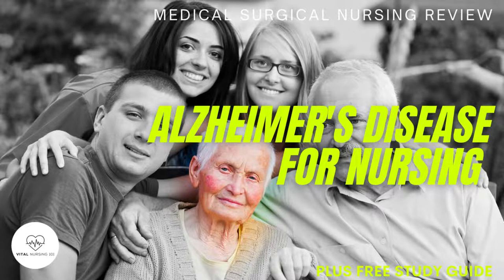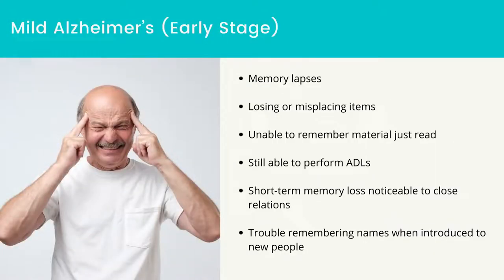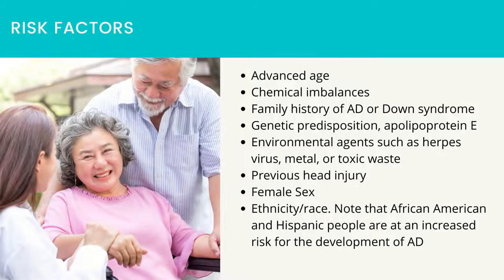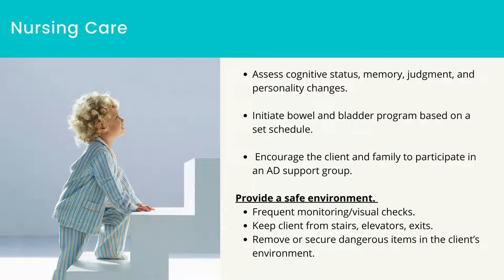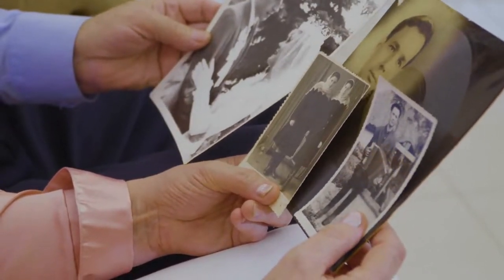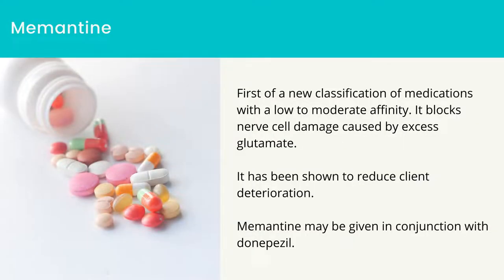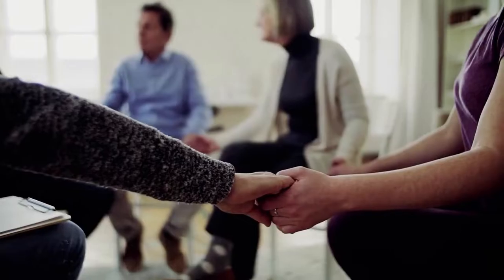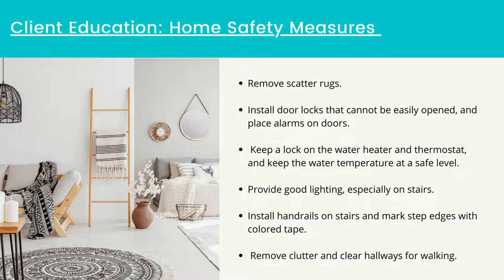Alzheimer's Disease - NCLEX Medical-Surgical Nursing RN, LPN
This video covers Alzheimer's Disease which will prepare you for your nursing exams and the NCLEX.

What is Alzheimer's Disease?

Alzheimer’s Disease is a progressive, irreversible form of dementia that develops over many years. To characterize the condition and its manifestations, a seven-stage framework was developed. The framework is divided into three sections: early, middle, and late stages.

Dementia is characterized by a number of cognitive deficiencies that affect memory, language, motor abilities, and abstract thinking. The percentage of dementia caused by Alzheimer's disease ranges from 60% to 90%.
After diagnosis, the average survival time is about 10 years, however, some people might live with the condition for up to 20 years. Clients in their 60s and 70s are most prone to develop Alzheimer's disease. It can, however, be detected as early as the age of 40. Age, sex, and heredity are all established risk factors for Alzheimer's disease, which typically strikes people after the age of 65.

Memory loss, judgment issues, and personality changes are all symptoms of Alzheimer's disease. As the disease advances, serious physical deterioration follows, as does a loss in cognitive abilities.
Other topics included are the following:

What you will learn:
Brief A&P
Risk Factors
Patient Assessment
Nursing Actions
Treatment
Patient Education
Complications

The topics covered in this video will help you succeed in your registered nursing exams as well as ATI, HESI and the NCLEX. We focus on the most important frequently tested material in each video. This lecture can be used for both NCLEX-RN and NCLEX-PN exams.

Any tips or suggestions on what would really help you as a student? Get in touch with us so we can make more valuable content to help you!